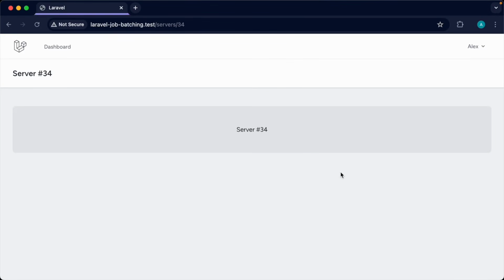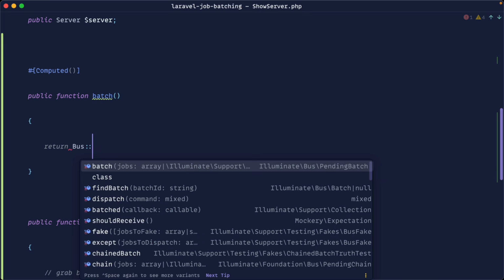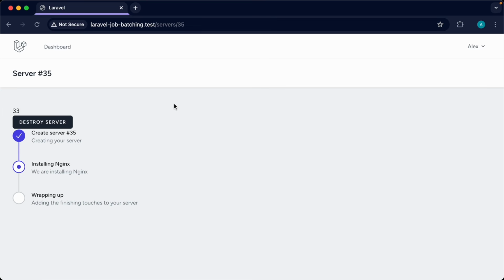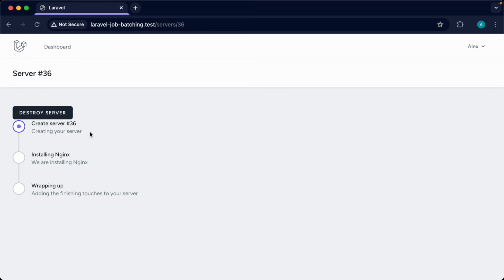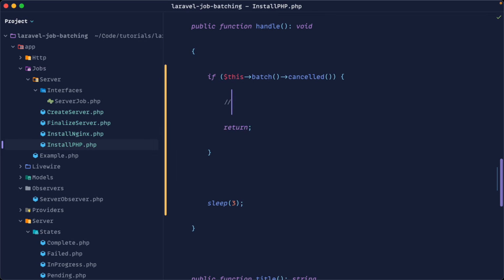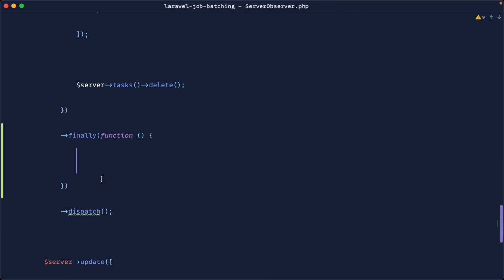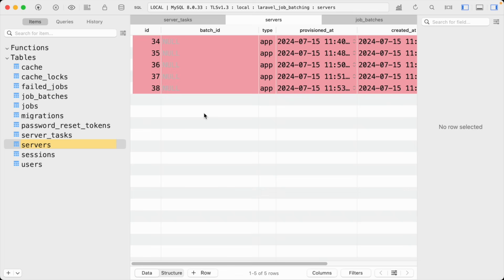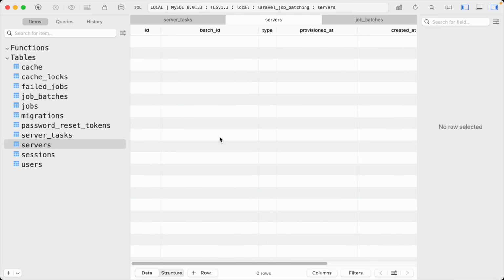Manually Stopping the Batch